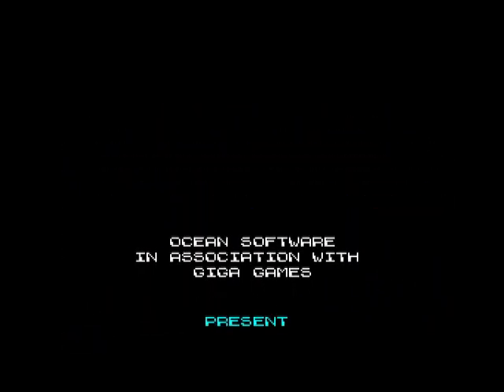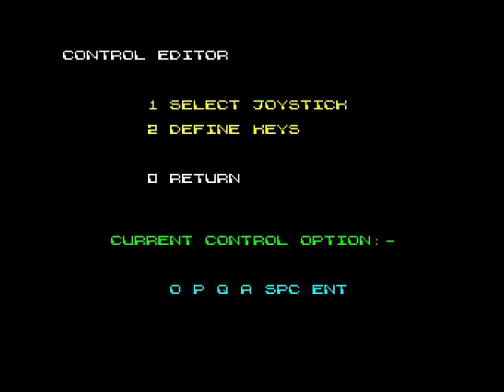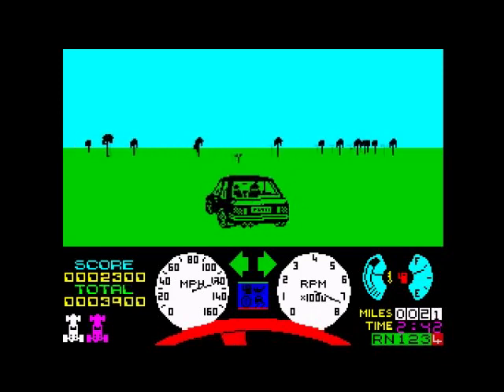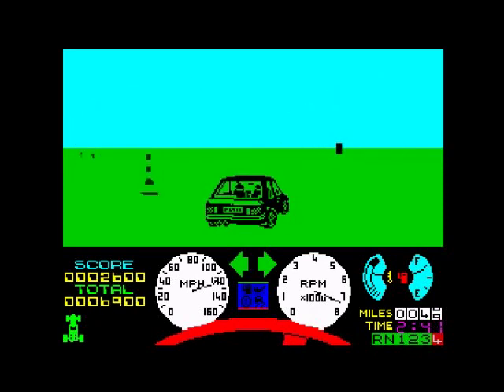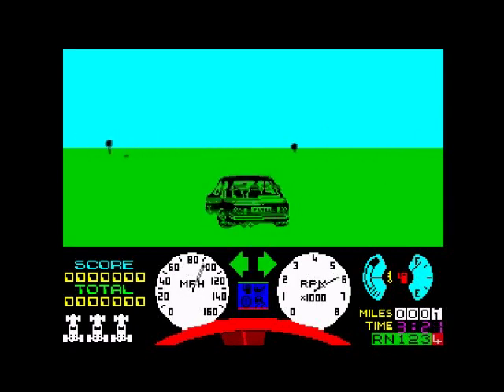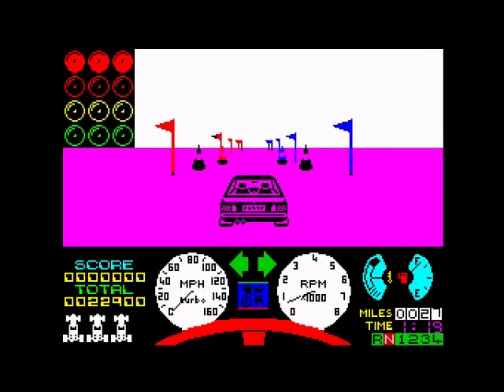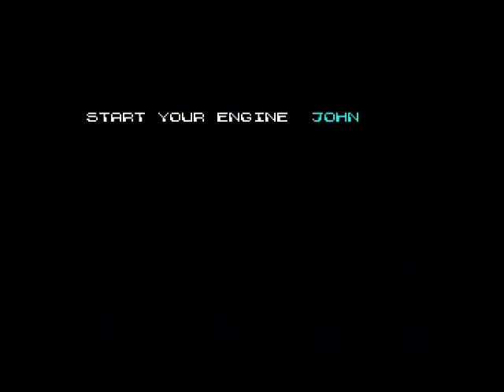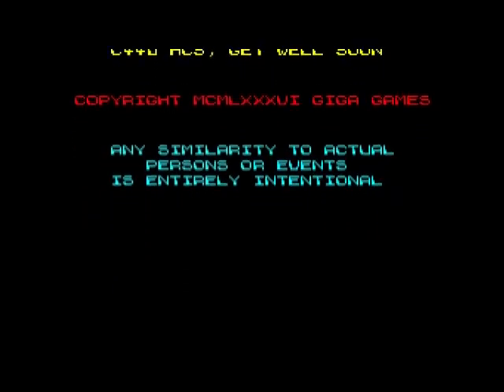Nightmare Rally Review for the Sinclair ZX Spectrum by John Gage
Nightmare Rally is a racing game that came out in 1986 by Ocean Software. This was a game request by John S. Warning! This video has swearing.